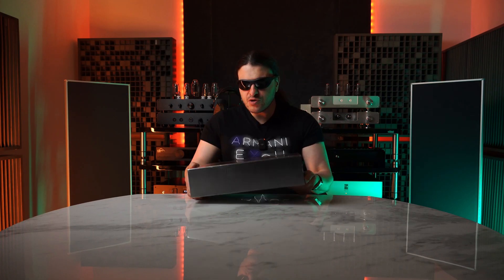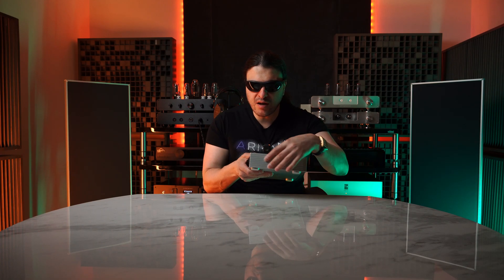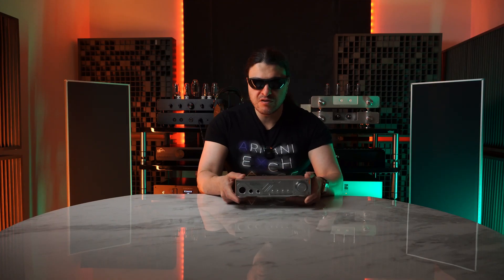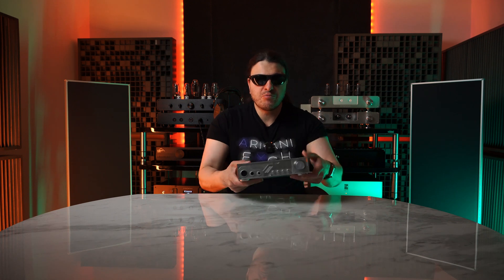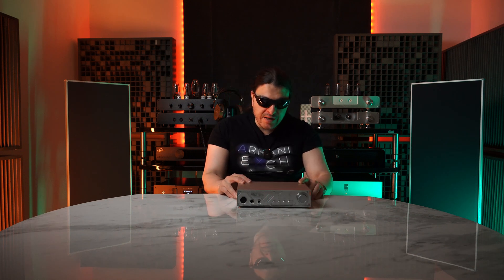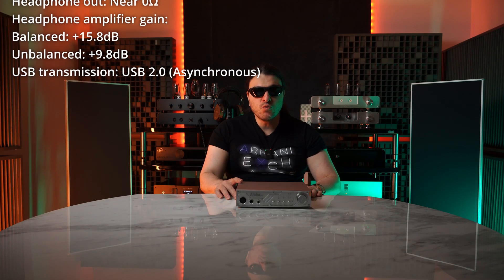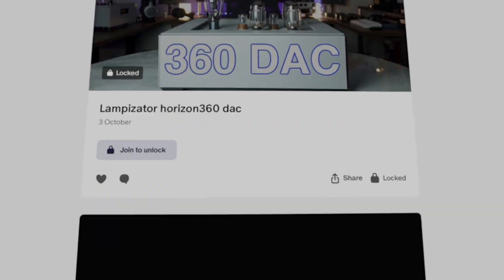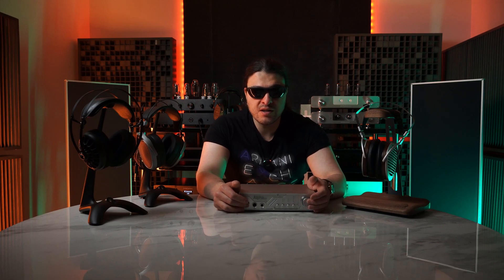Science Specs and Components versus reality. DNA Alpha Pro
Chapters:
0:00 Intro
01:46 The D&A Alpha Pro AIO.
04:20 Functions Software and Problems.
08:32 Sound Performance and Driving Headphones.
11:00 Susvara Poet and 105 ERA
13:00 Conclusion.

So, in the subsequent time there has been a software release to address certain issues, including the brightness of the screen.